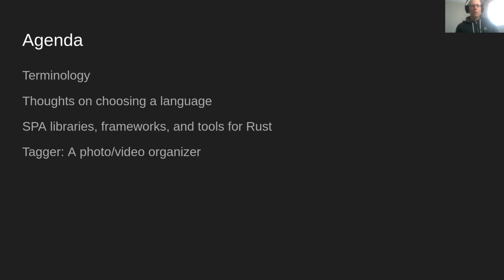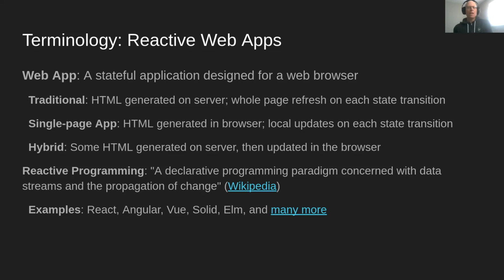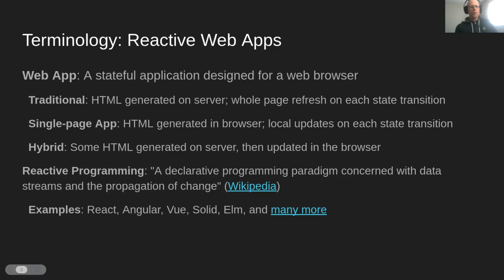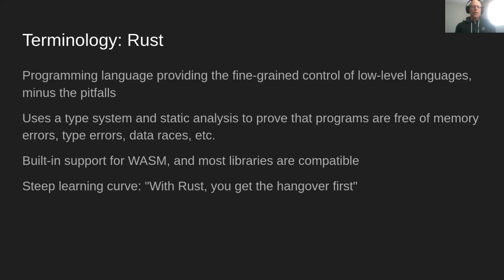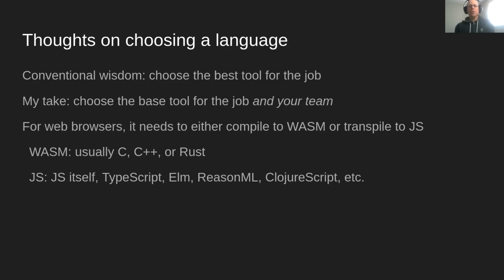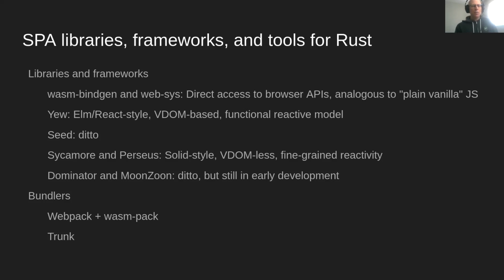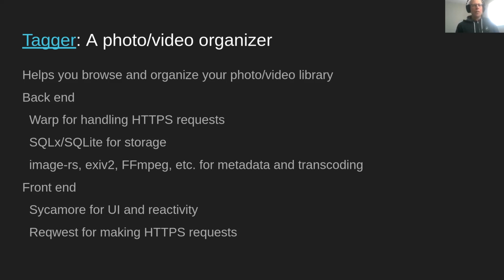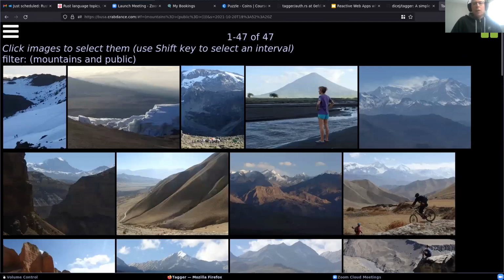Reactive web apps with Rust and WASM by Joel Dice